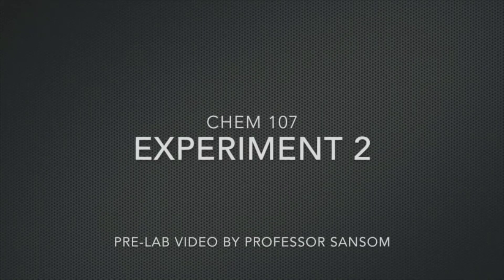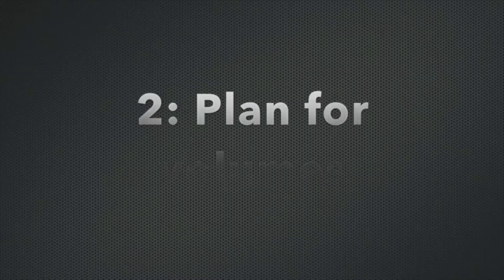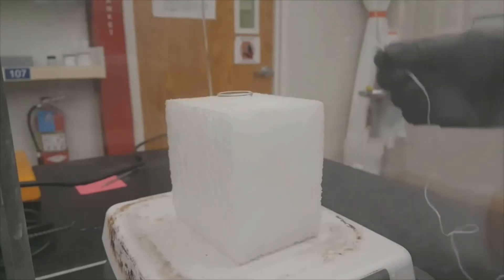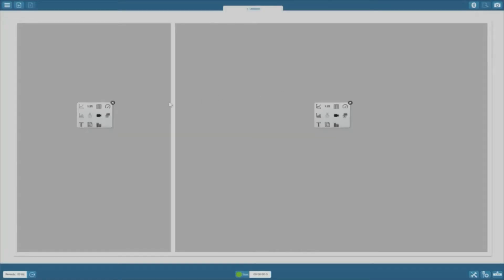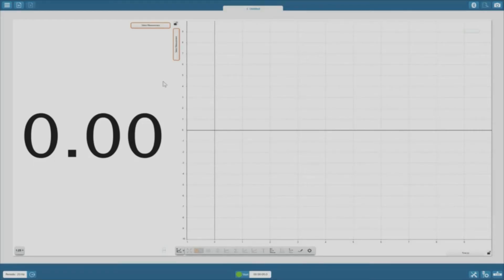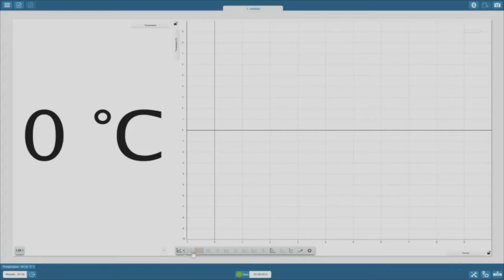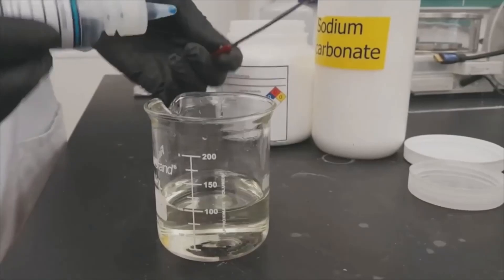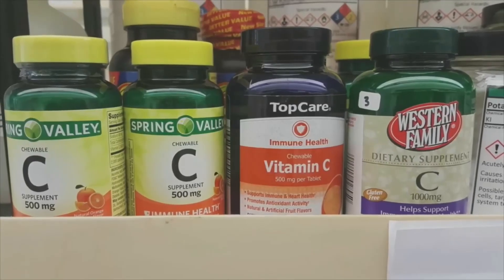Experiment 2 Preview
Everything you need to know before you come to lab to complete Experiment 2.